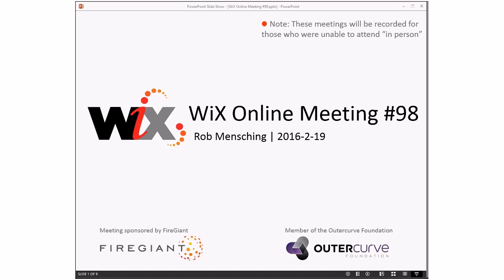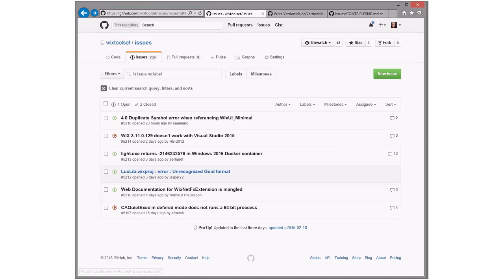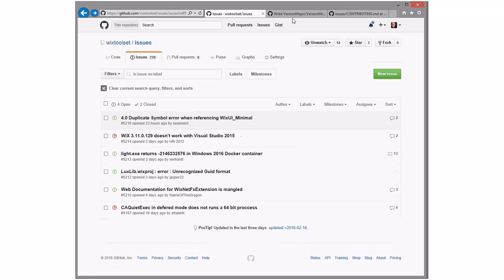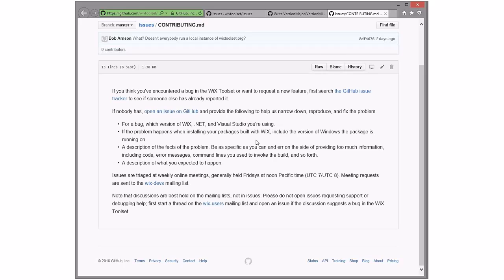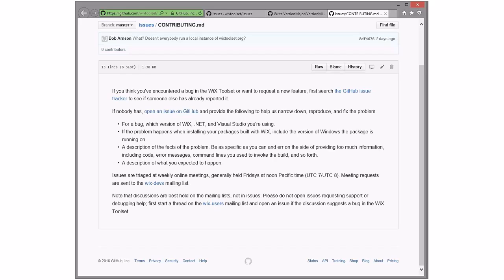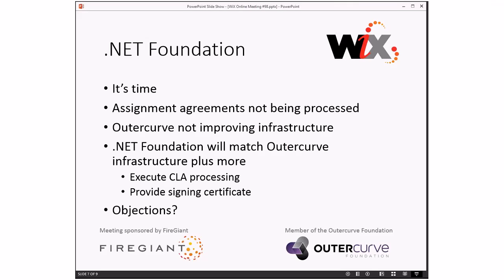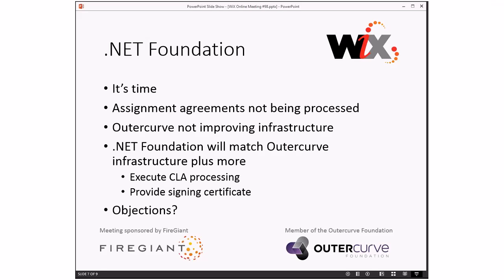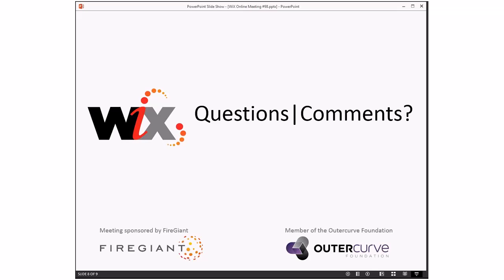WiX Online Meeting #98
Friday, February 19, 2016 11:33 AM